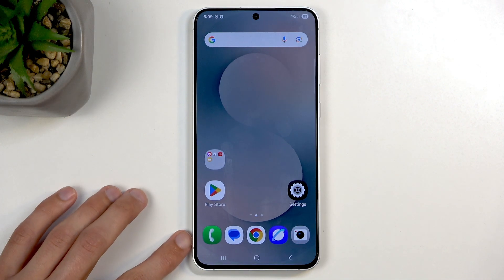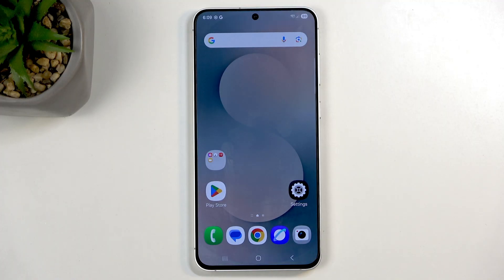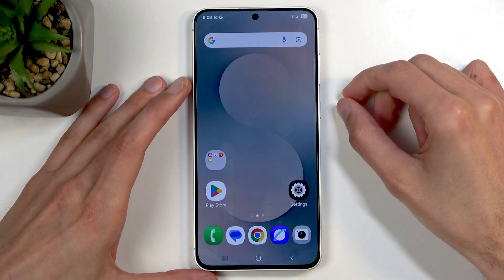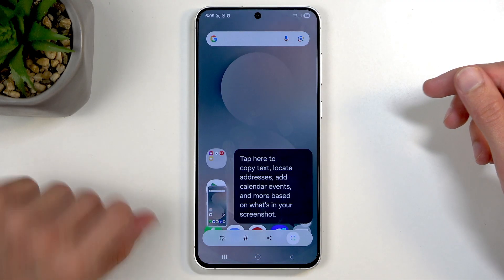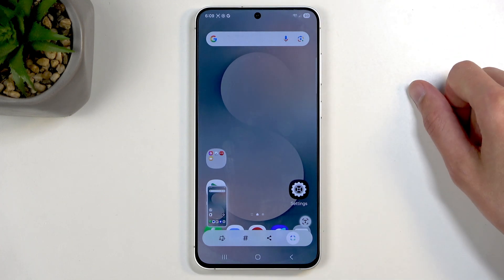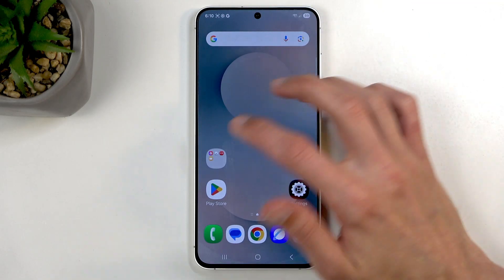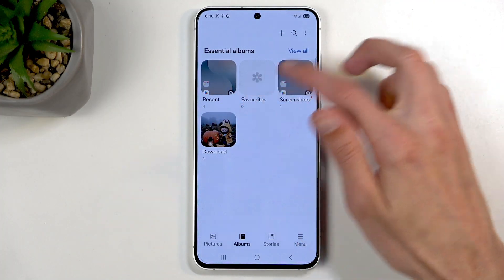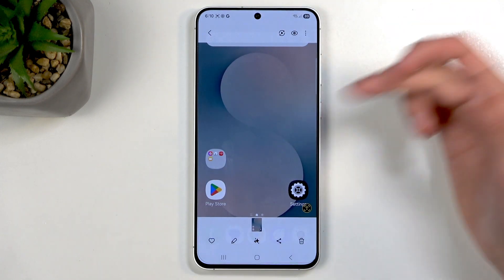SAMSUNG Galaxy S25 FE – How to Take a Screenshot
Learn how to quickly take a screenshot on your SAMSUNG Galaxy S25 FE. In this video, we show you the simple steps to capture anything on your screen, whether it's your home screen, an app, or a conversation. You'll see how to use the power and volume down buttons to take a screenshot, what options appear after capturing (like edit, tag, share, and Google Lens), and how to find your screenshots in the Gallery app. We also explain how to access the Screenshot album and use text detection features. This guide is perfect for anyone who wants to save and share what's on their SAMSUNG Galaxy S25 FE screen easily and efficiently.

How to take a screenshot on SAMSUNG Galaxy S25 FE?
Where are screenshots saved on SAMSUNG Galaxy S25 FE?
How to use text detection in screenshots on SAMSUNG Galaxy S25 FE?

0:00 Introduction
0:06 Open the content to capture
0:18 Take a screenshot with power + volume down
0:27 Screenshot options (edit, tag, share, Google Lens)
0:38 Using text detection in screenshots
0:56 Find screenshots in the Gallery app
1:07 Locate the Screenshot album
1:12 View your captured screenshot